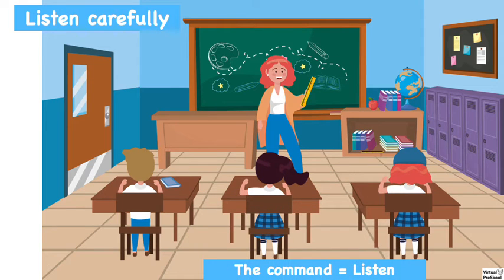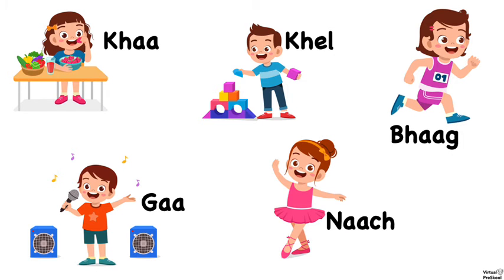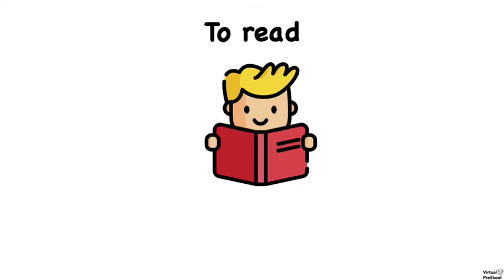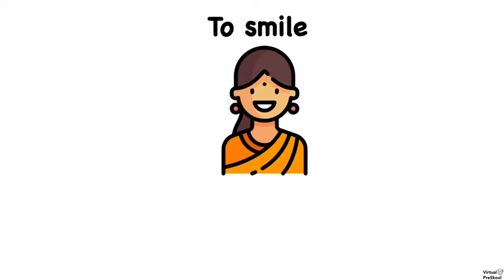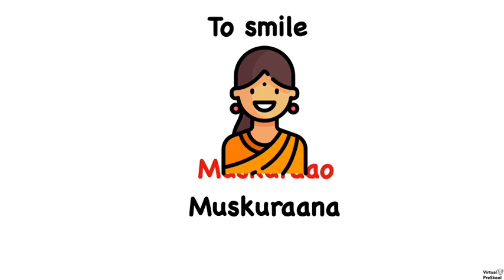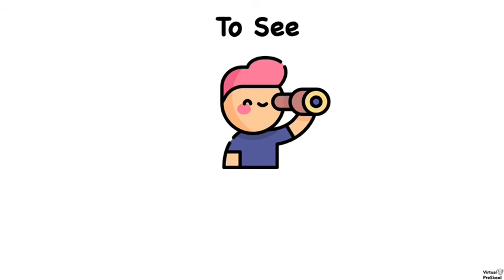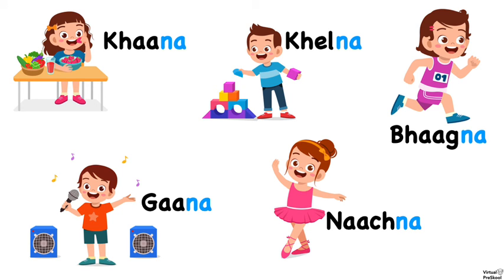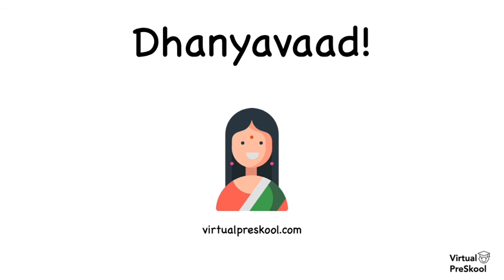How to Form Commands in Hindi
In this video students who have learned about verbs in Hindi will learn a new concept - turning a verb into a command in Hindi. The video explains:

what a command is
examples of commands
how to tun a Hindi verb into a command
several practice problems